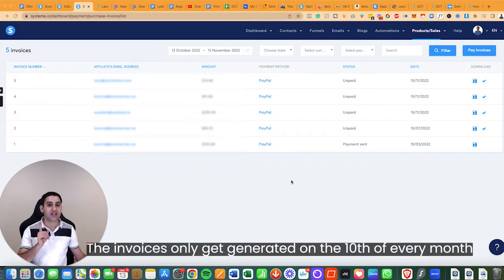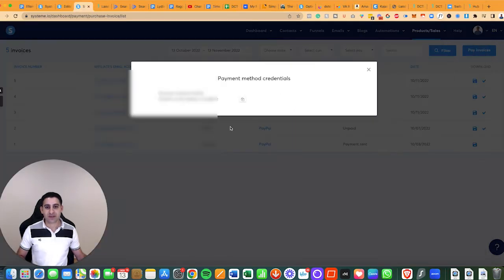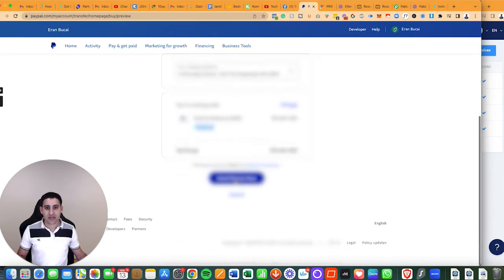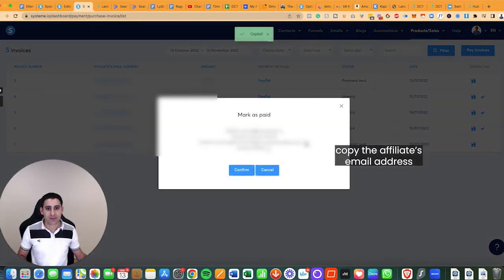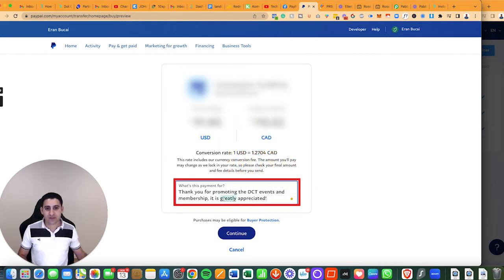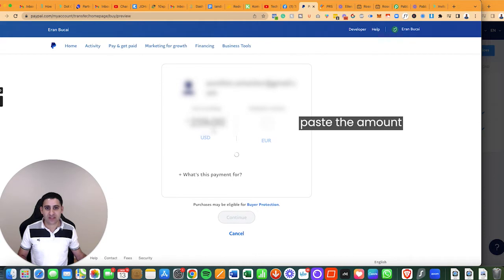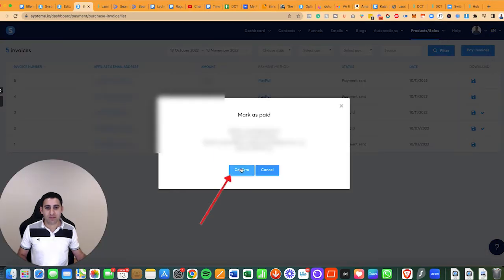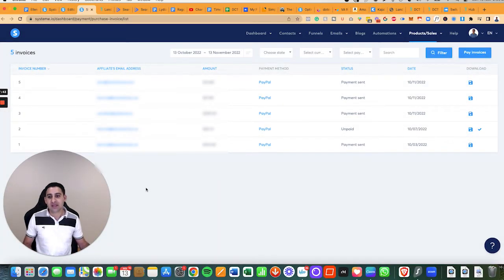Using Systeme.io Affiliate tracking to build an affiliate program for your OWN products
In this tutorial, I will demonstrate how to use Systeme.io Affiliate tracking to build an affiliate program.

If you want to see the Systeme.io affiliate program in action through my affiliate program,

1. Go to Systeme.io and under products / sales, click on the payment method (either Wise or Paypal)

4. Copy the amount to be sent from Systeme.io and paste it to Paypal or Wise and fill out the "What is this payment for" text box.

5. Click the "next" button to verify the information you entered before sending the payment as part of your affiliate program.

6. Download the invoice through Systeme.io. You can also click the check mark on the right side of the page to mark the invoice as paid

0:00 - Welcome
0:10 - How does the affiliate program work?
1:54 - Can I set the percentage to pay to my affiliates?
2:10 - What payment method is available for Systeme.io payout?
3:20 - Copying the affiliate email address and payment amount from Systeme.io
3:40 - Pasting the affiliate email address and payment amount to Paypal
4:18 - Verifying the information you entered before sending the payment
4:22 - How to download the payment invoice in Systeme.io
4:28 - How to confirm and mark an invoice as "Paid"
4:42 - Additional examples
6:25 - What to do if you have 25 or more affiliates?
7:11 - How and where do I set up my own Systeme.io account?
8:04 - Closing